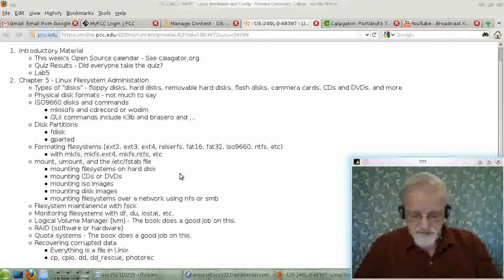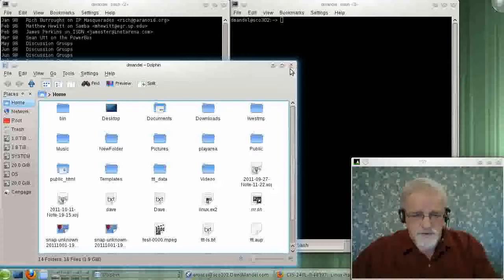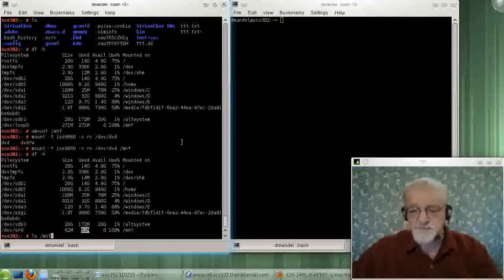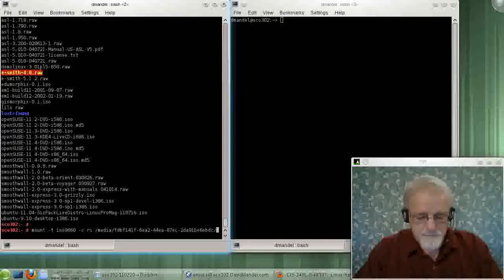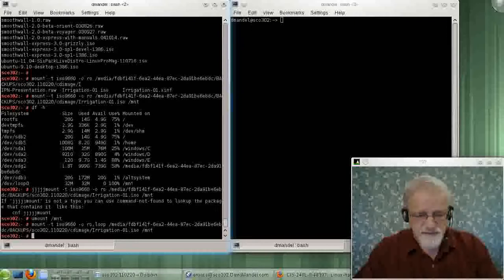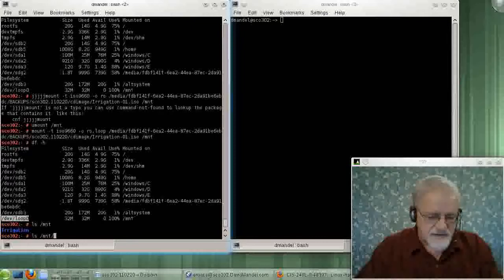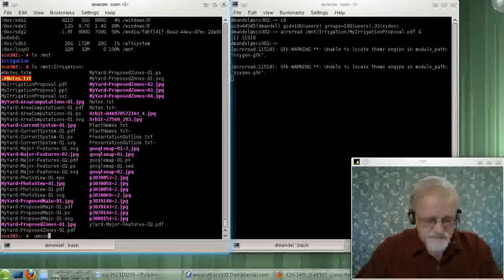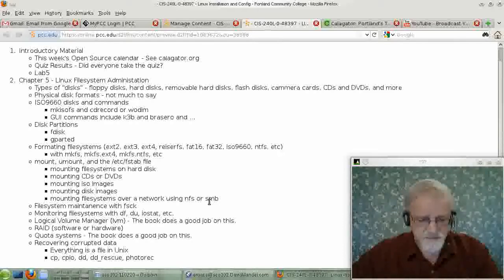CIS240L-Chapter05-part3-ver1.avi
Guide to Linux Certification.  This video discusses Chapter 5 of Eckert.  This particular part of the video discusses mounting CD and DVDs and mounting iso images as a loop back device.  Part 3/4.